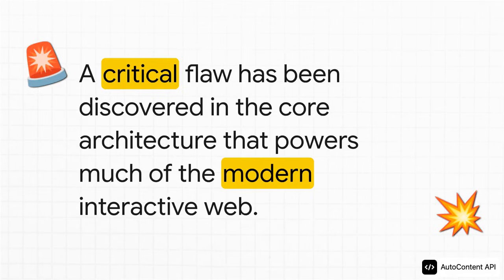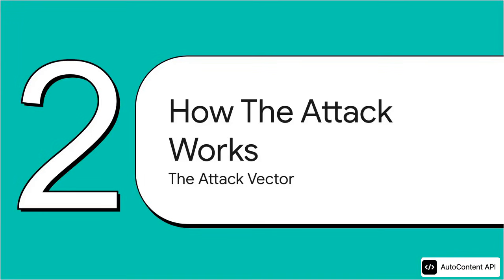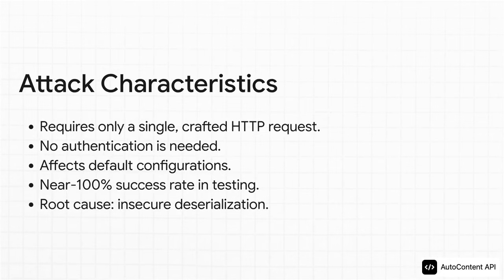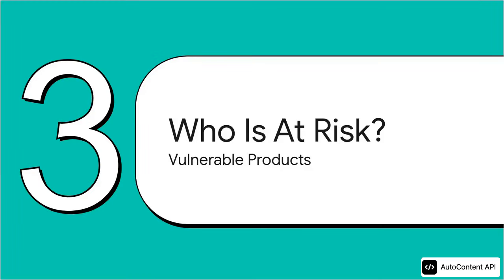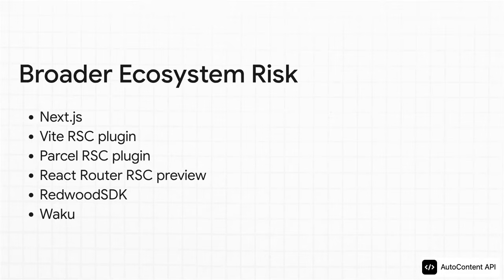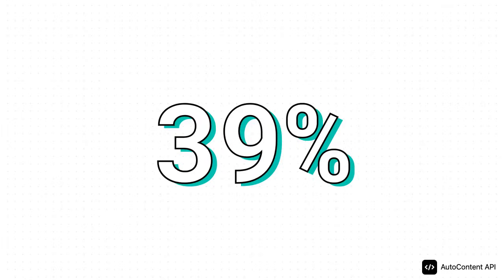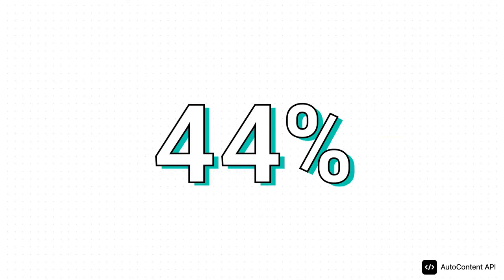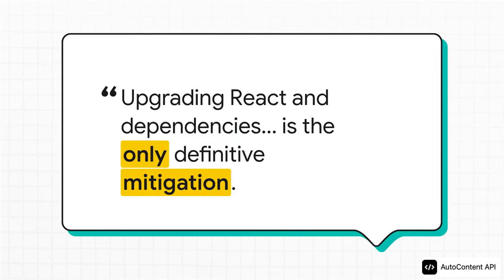Critical RSC RCE — Patch React & Next.js Now (CVE-2025-55182 / CVE-2025-66478)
Urgent security briefing for anyone building on the modern web, especially React and Next.js users. Researchers have disclosed two critical vulnerabilities, CVE-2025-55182 for React and CVE-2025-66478 for Next.js, both rooted in the React Server Components Protocol, or RSC. The root cause is insecure deserialization, which can lead to remote code execution. An attacker can take over a server with a single specially crafted HTTP request, no credentials required, and this affects default, out-of-the-box setups with near-100% success in tests. Key details you need to know now:

- Affected React versions called out in the report are 19.0.0, 19.1.0, and 19.2.0, with patched releases shown in the advisory.
- Next.js impact includes recent Canary builds plus 15x and 16x lines, check the official patch list immediately.
- The risk spreads beyond React and Next.js to any framework using RSC, including Vite and Parcel RSC plugins, React Router RSC Preview, Redwood SDK, Waku, and more.
- Cloud telemetry cited in the briefing shows roughly 39% of cloud environments running vulnerable React or Next.js versions, and 44% of cloud environments expose Next.js publicly.

Immediate action plan, do this now:
1) Upgrade React and all RSC-related dependencies to the patched releases shown in the advisories, check your package.json and update, then redeploy.
2) Check every framework and plugin that consumes RSC for vendor security updates and apply patches as soon as they are released.

The researchers stress that upgrading dependencies is the only definitive mitigation, there are no reliable workarounds or safe config flags. If you manage production systems, treat this as a 1.0 incident: notify your security team, prioritize dependency upgrades, and reduce public exposure until patches are deployed.

This video has been generated automatically by AutoContent API